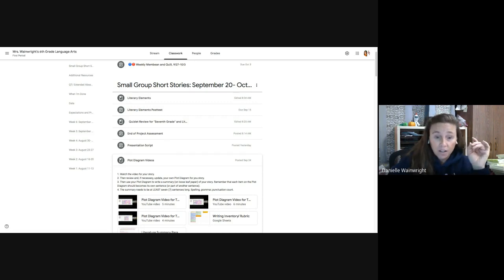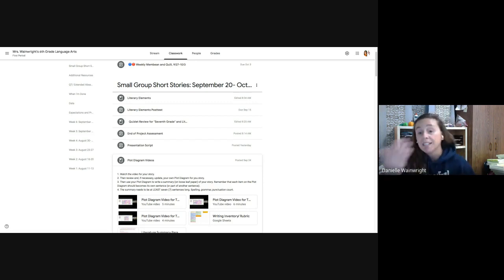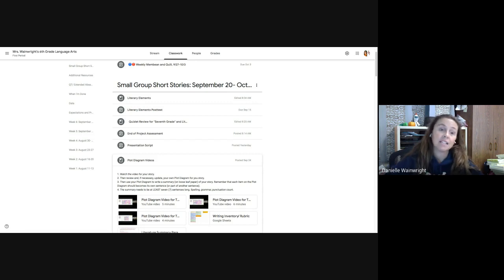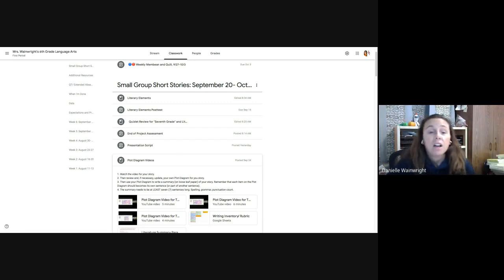Literature Summary Template